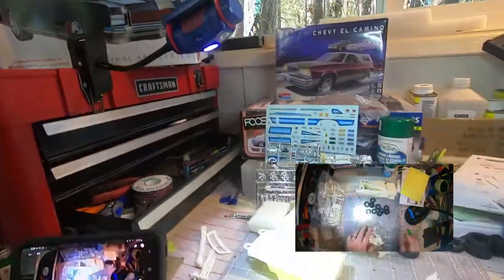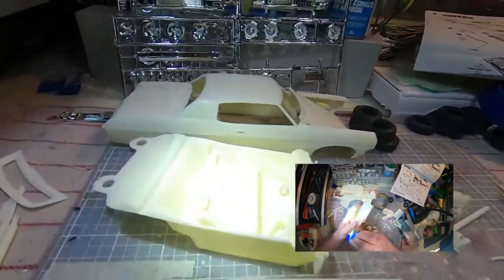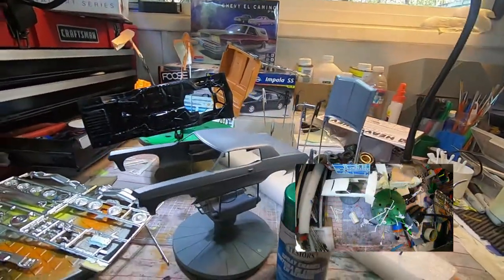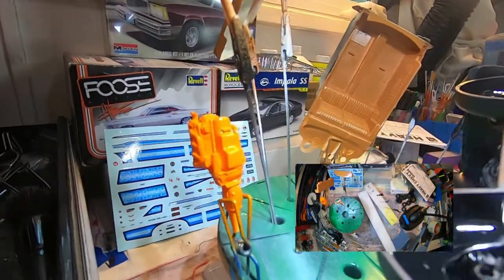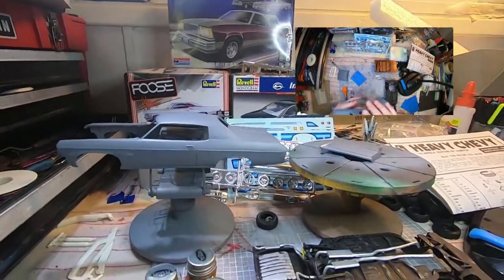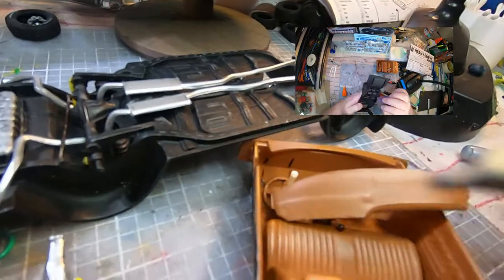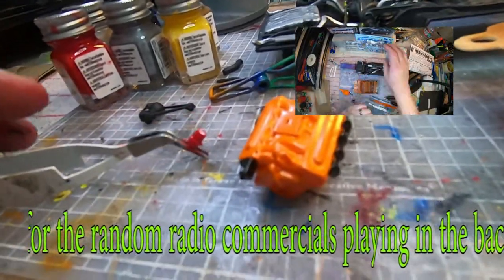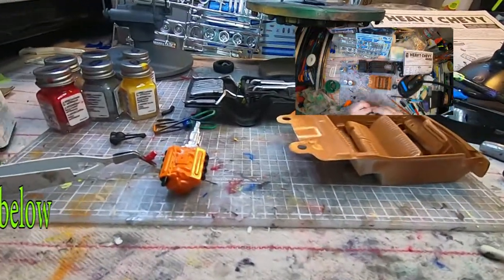AMT 70 Impala Build time-lapse & final reveal images FULL HD UNDER 10 MINUTES